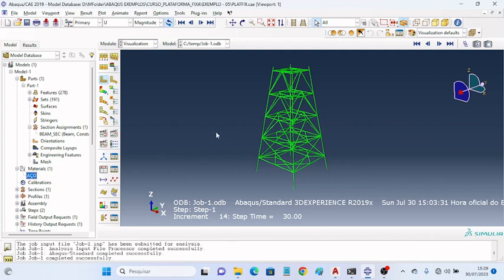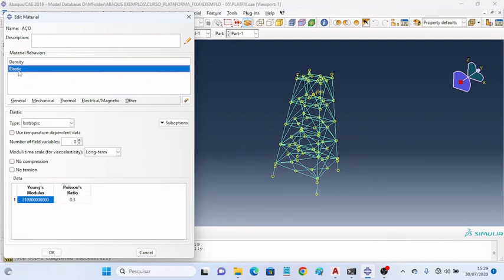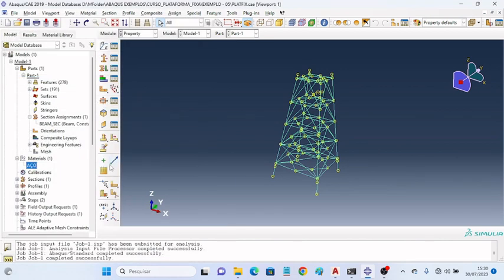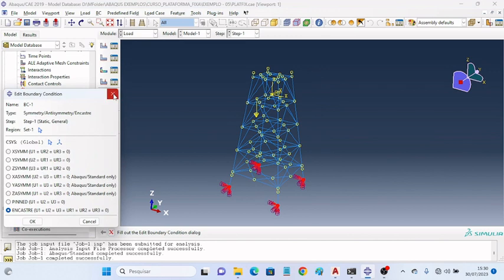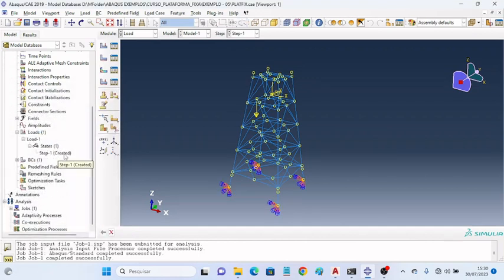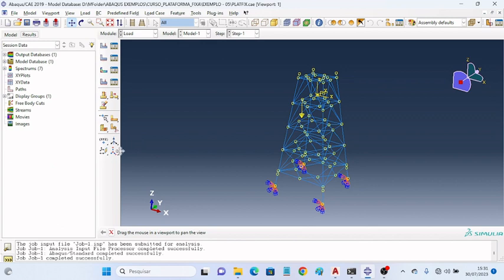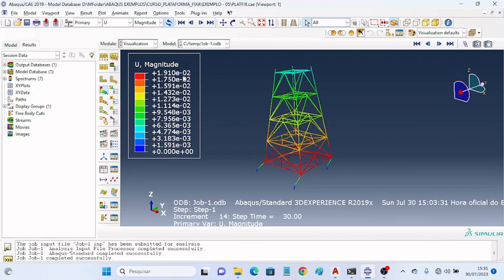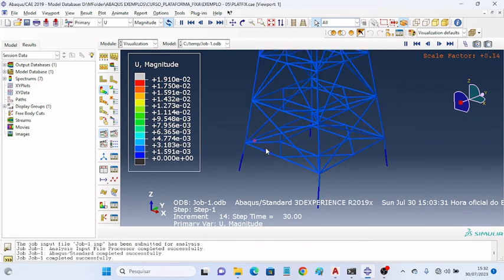FIXED PLATFORM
AAJL ENGENHARIA